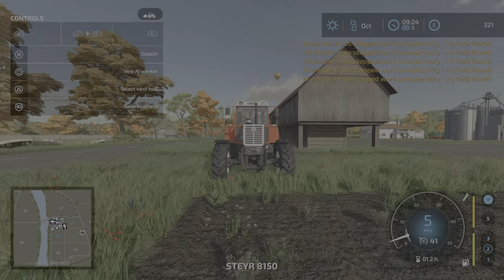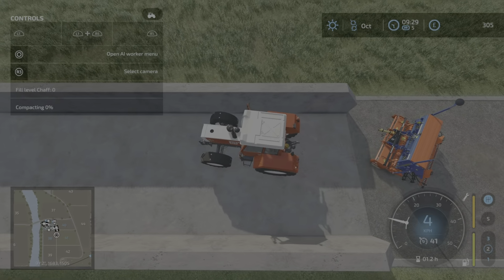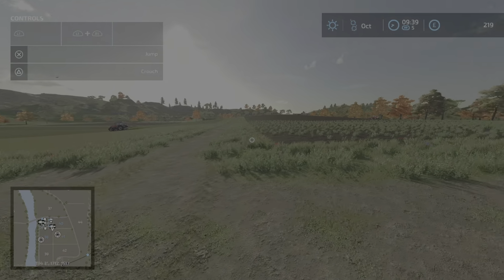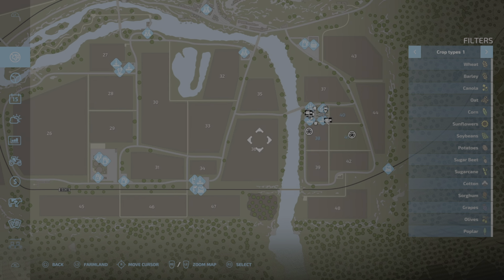Farming Simulator 22_Huntington episode 5